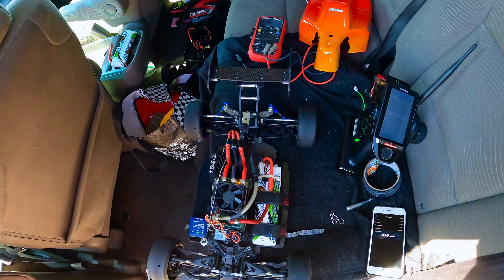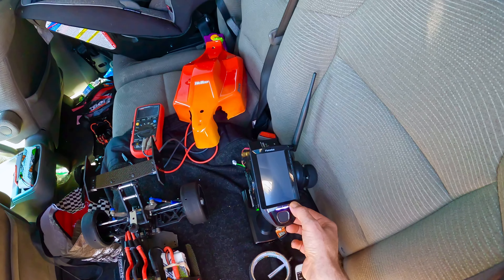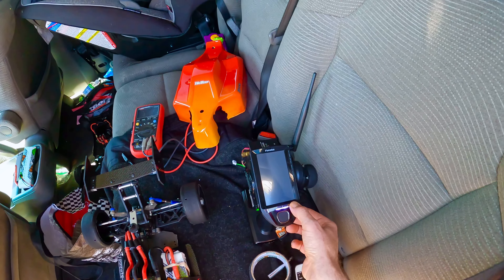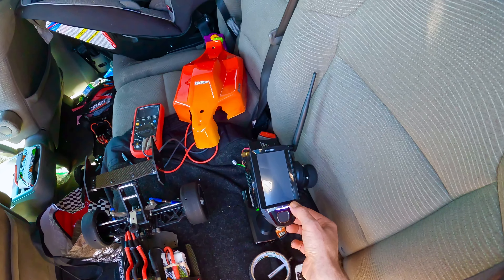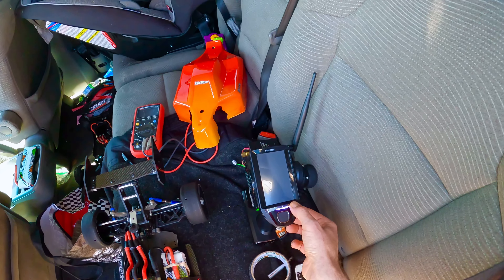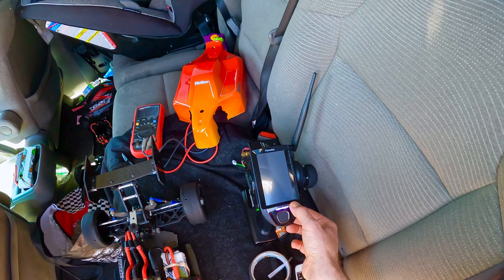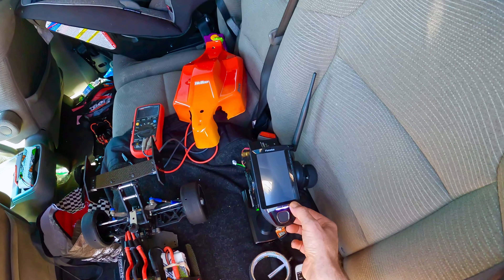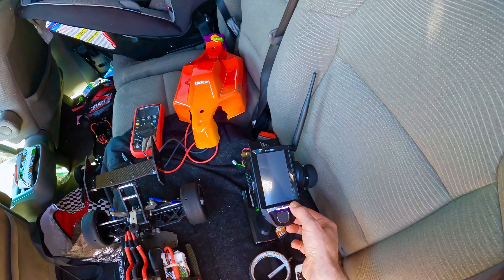HOBAO VSE SINGLE CNHL 3S TP POWER 3640 MOTOR 104MPH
All NEW 🚨🚨coupon🚨🚨If anybody’s looking to get yourself some of the best batteries on the market just wanted to throw out a 🔥🔥coupon🔥🔥 to possibly help any of you guys out hope you guys have an awesome day and God bless Chinahobbyline RC SPEED RUNS 100 MPH+ FAMILY